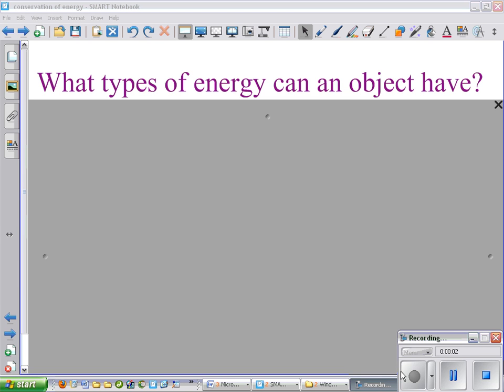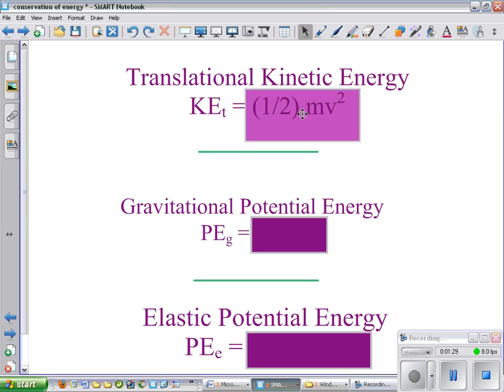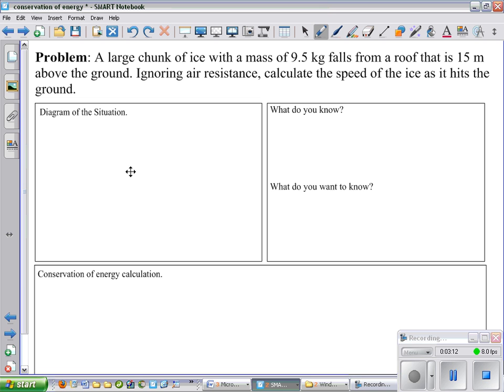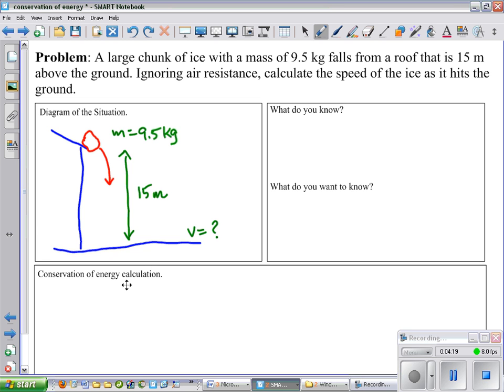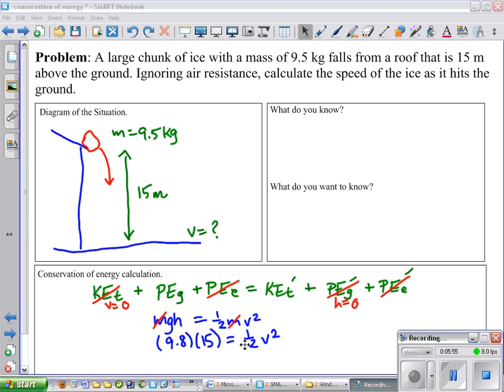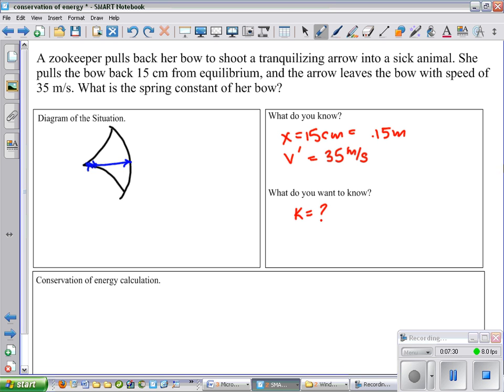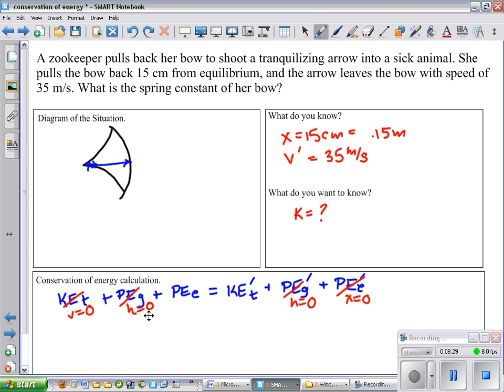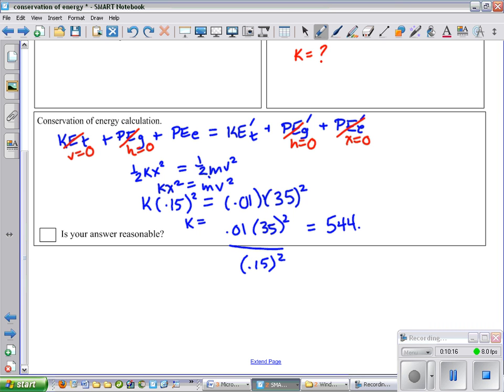intro to conservation of energy problems